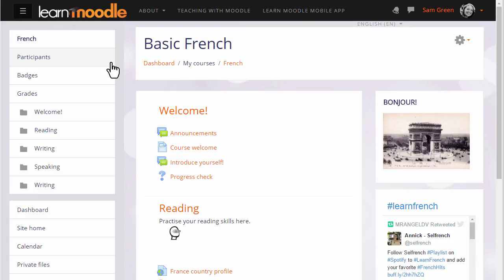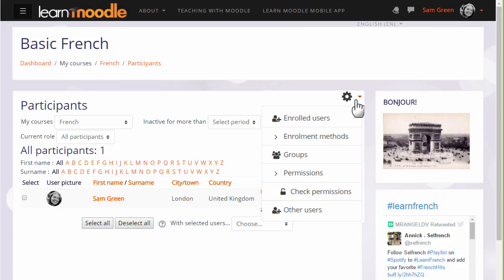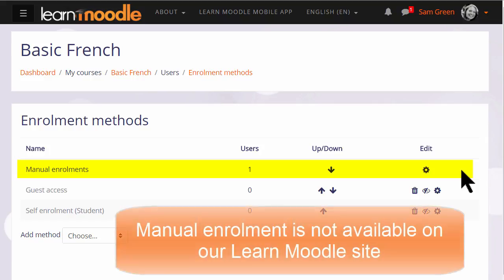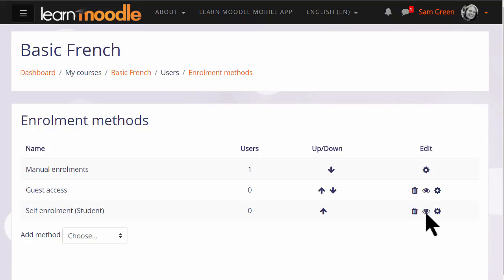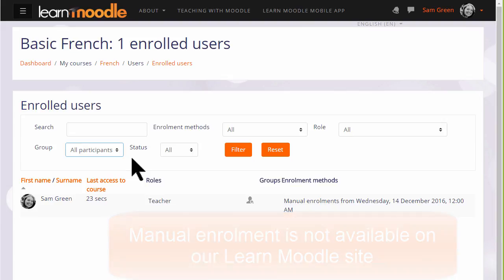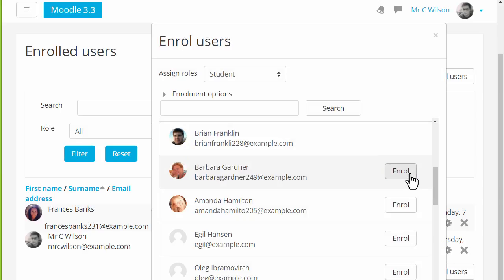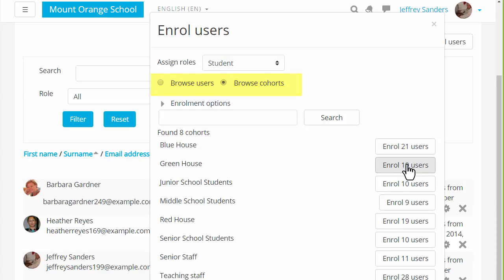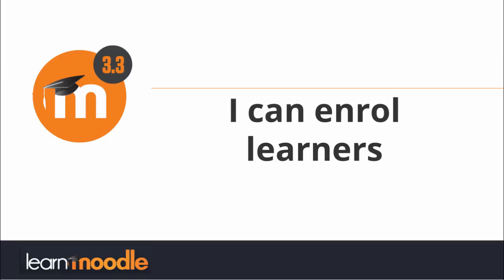28 . Enrolling learners in Moodle 3.3